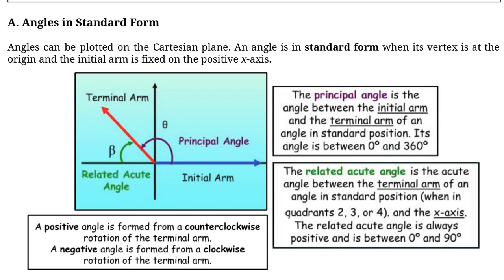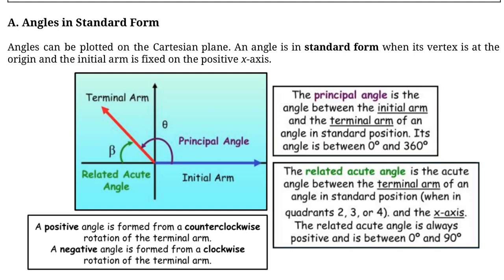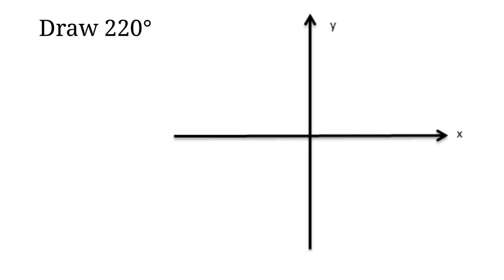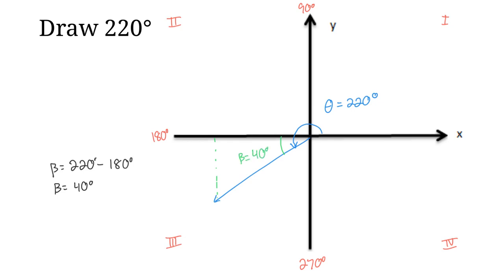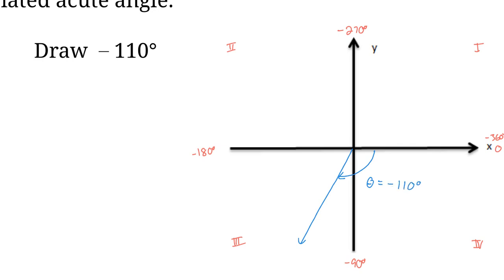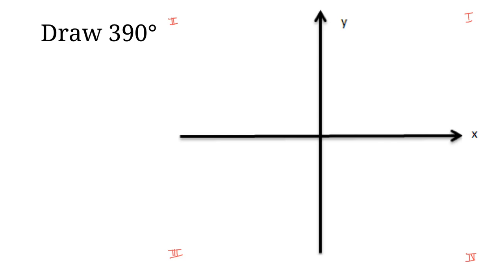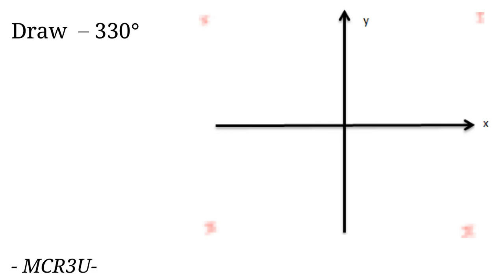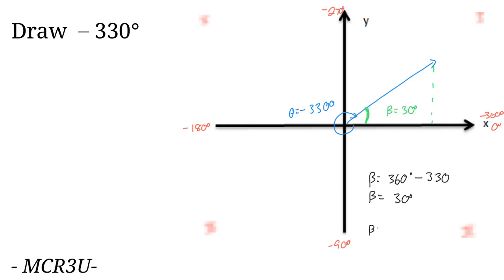Exploring Trigonometric Ratios for Angles Greater than 90° (MCR3U)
Part 1 of lesson 5.3 Evaluating Trigonometric Ratios for Angles between 0° and 360° (MCR3U)